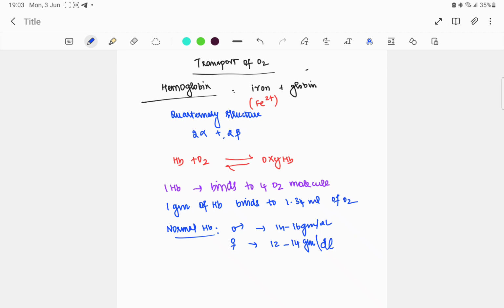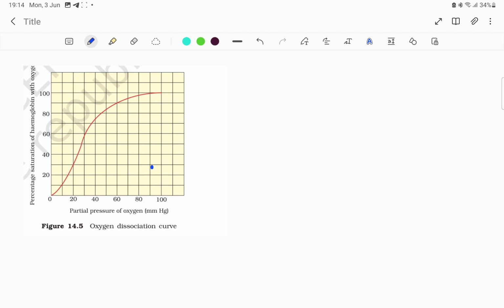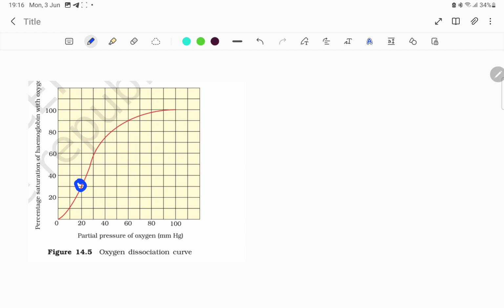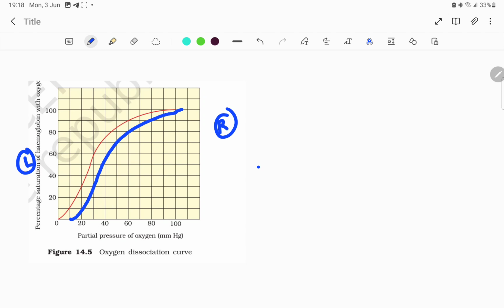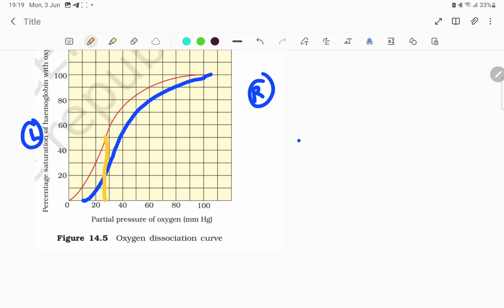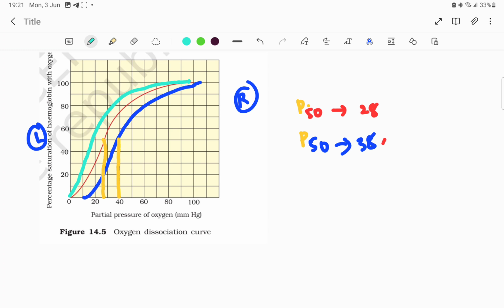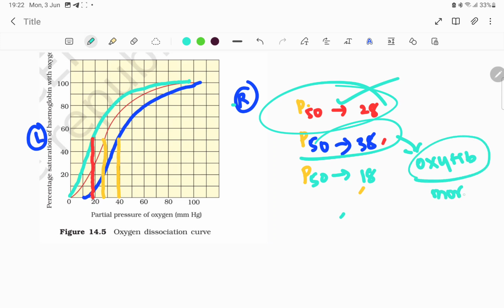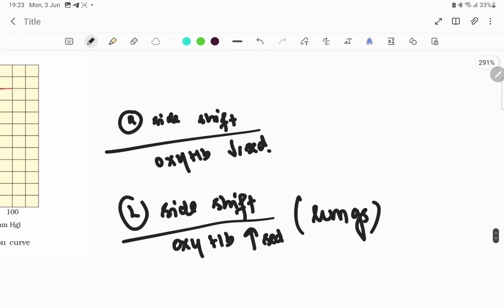8 June 2024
Transport of oxygen neet biology